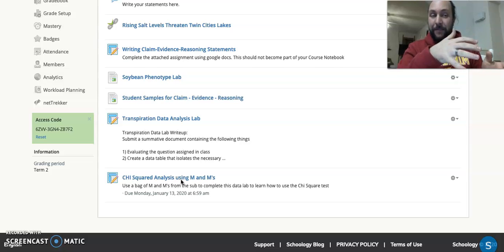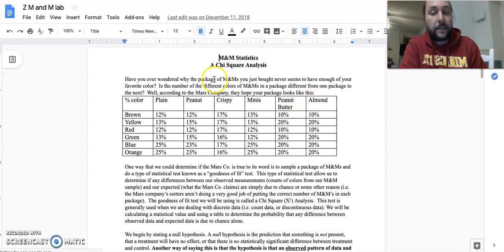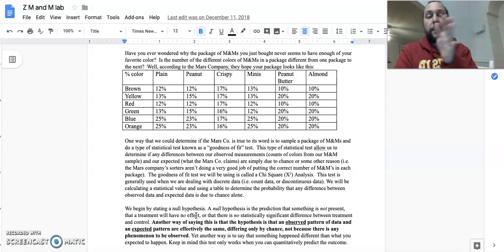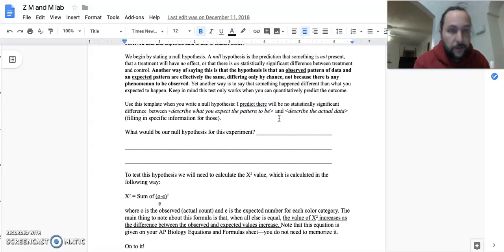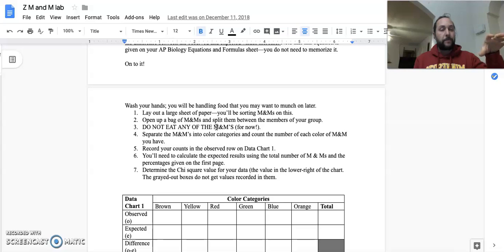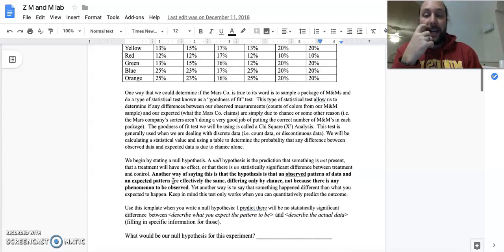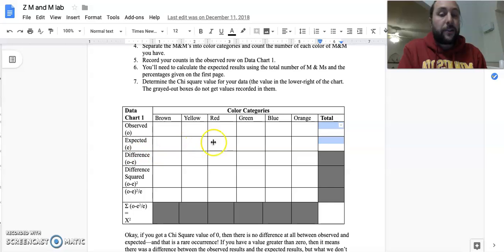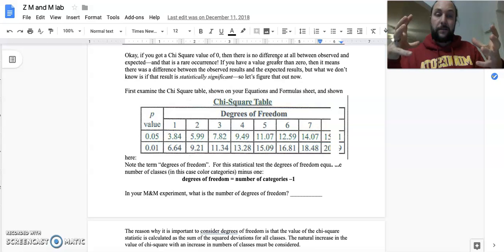Chi Square Sub Plans ENCODING